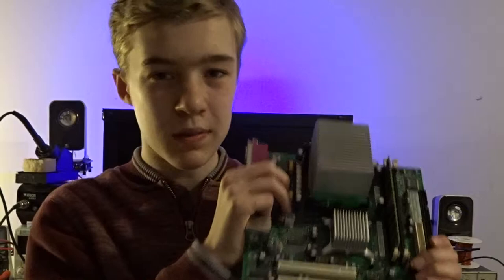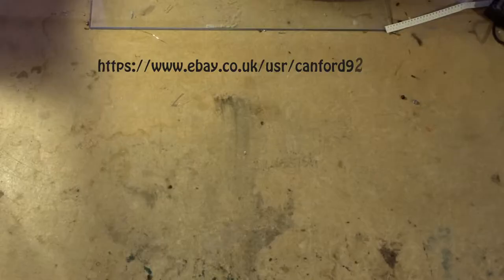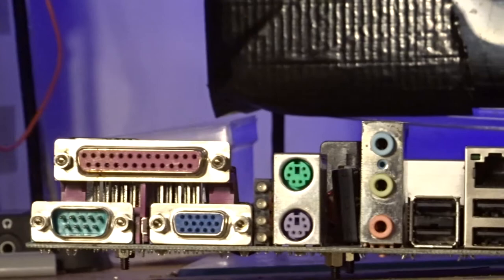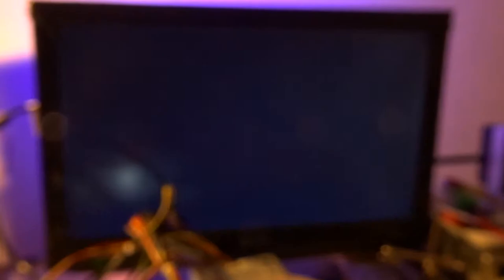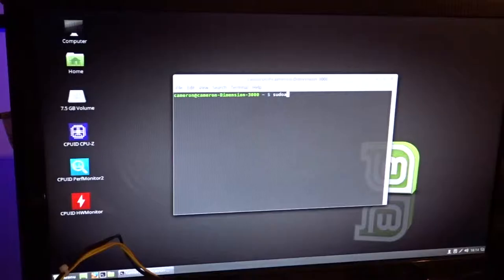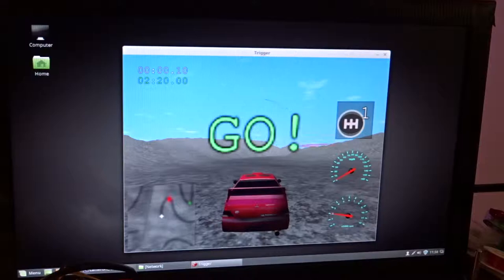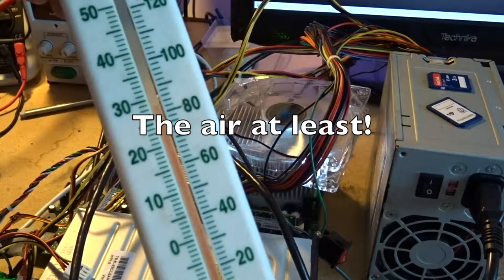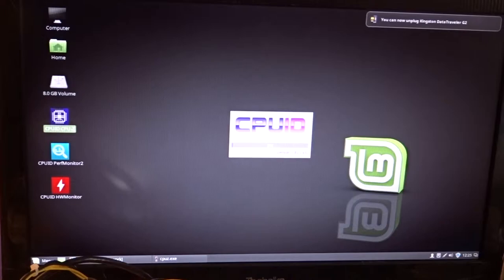Dell Dimension Motherboard 13 Years Later...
Sorry for any popping or crackling with the voice over. I did it rather quickly!!

Ever wondered how a motherboard from 2005 holds up in 2018? Well here's your answer! I run it through games, video playback and software to determine it's place on this planet.

Link to my eBay store: